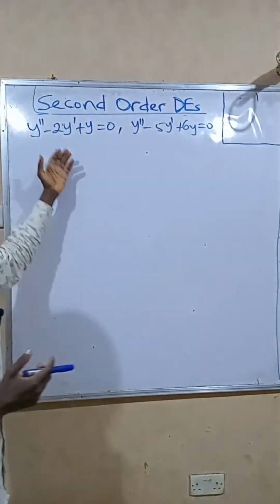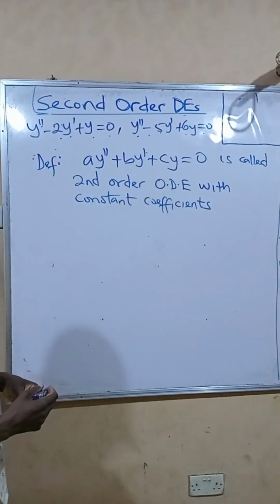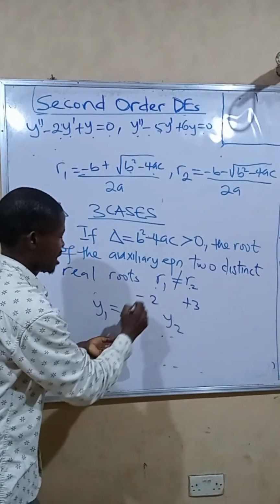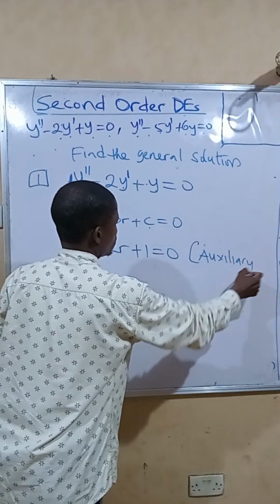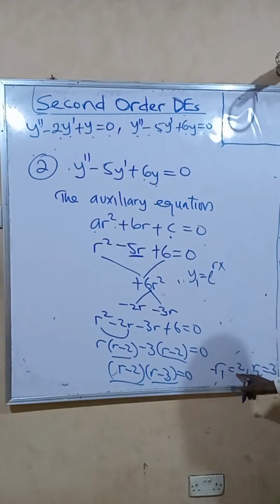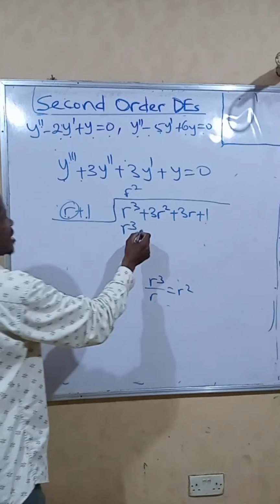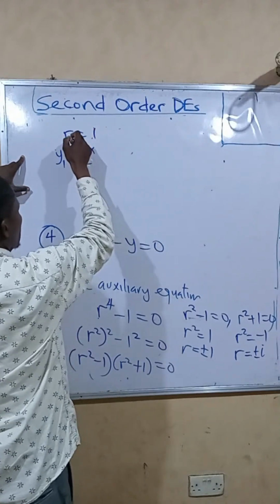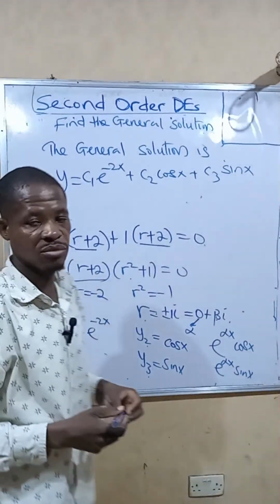Second Order Linear Differential Equations | (I)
This Calculus IV / Engineering Mathematics tutorial introduces Second Order Linear Differential Equations in a clear, step-by-step way for students around the world 🌍

In this lesson, you will learn the three main cases of second order linear differential equations, how to find the general solution, and how to solve both initial value problems (IVP) and boundary value problems (BVP).
This lesson is ideal for engineering students, science students, and anyone preparing for university exams, UK past questions, or competitive mathematics tests. We start from the basic theory, explain the meaning of homogeneous linear differential equations, and then walk through worked examples to build confidence and understanding.

Topics covered include:
• What is a homogeneous second-order linear differential equation
• Formation of the auxiliary / characteristic equation
• Solutions for distinct real roots
• Solutions for repeated roots
• Solutions for complex conjugate roots
• General solution and constants of integration

Whether you are revising for exams, preparing for tests, or strengthening your fundamentals in differential equations, this lesson will guide you clearly through every step.

💬 Comment your questions below — I reply to all questions!